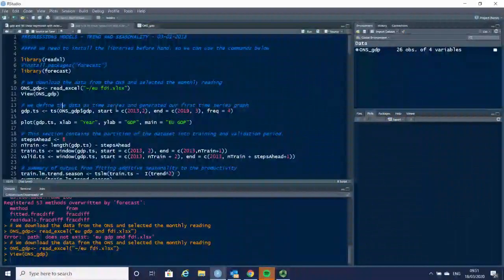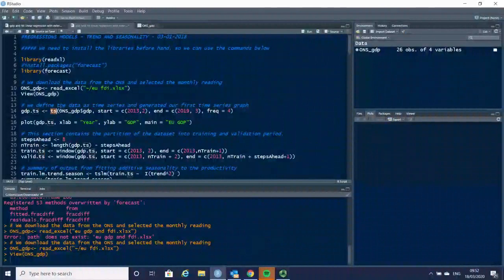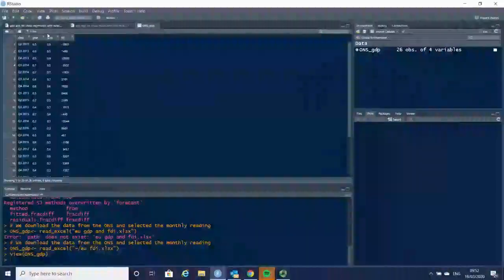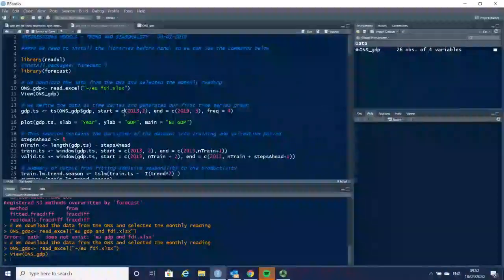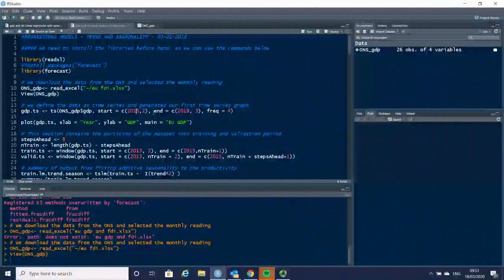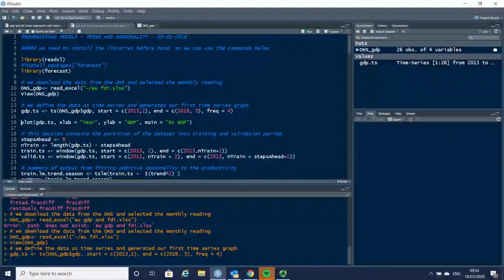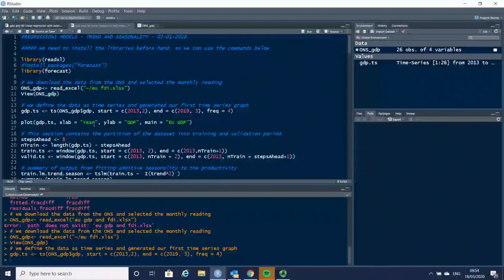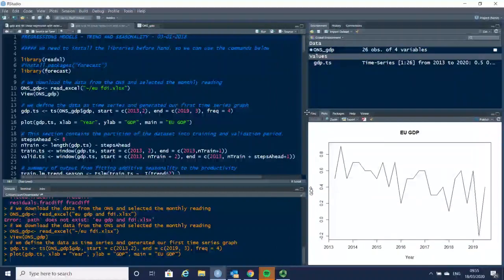03 Defining a time series and ploting your first graph in R or RStudio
📊 Description:
Welcome to our tutorial on defining a time series and plotting your first graph in R or RStudio. This video provides a step-by-step guide to help you get started with time series analysis and data visualization, perfect for beginners and those looking to enhance their data analysis skills.

Introduction to Time Series:

📚 Overview of time series data and its importance in data analysis.
🧠 Key concepts and terminologies explained.
Setting Up R and RStudio:

Defining a Time Series:

💻 How to define a time series object in R.
🧩 Detailed explanation of the code and its components.
Plotting Your First Graph:

📈 Techniques for plotting time series data using R's built-in functions.
📊 Customizing your graph for better visualization.
Analyzing Time Series Data:

📉 Basic techniques for analyzing time series data.
🌐 Real-world examples of time series analysis.
Conclusion:

📌 Recap of key points covered in the tutorial.
🌟 Importance of mastering time series analysis for effective data analysis.

📈 Gain hands-on experience in defining and plotting time series data in R.
🎓 Ideal for students, data scientists, and analysts looking to improve their data visualization skills.
💡 Clear explanations and practical examples make complex concepts accessible.